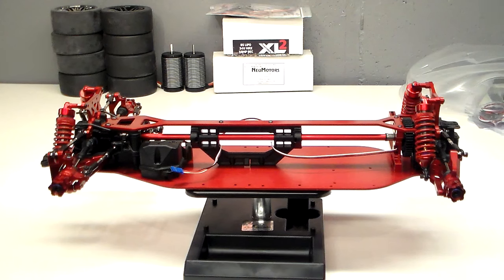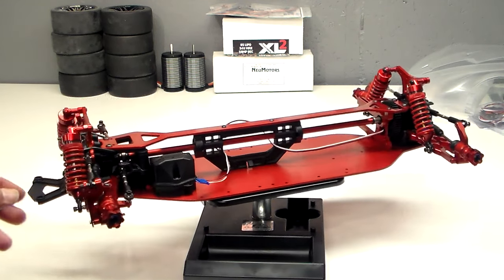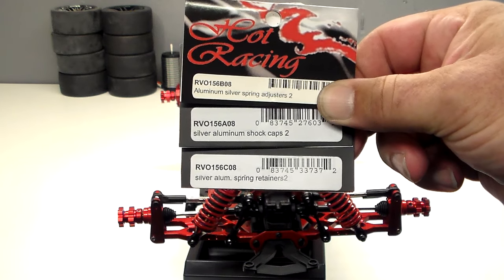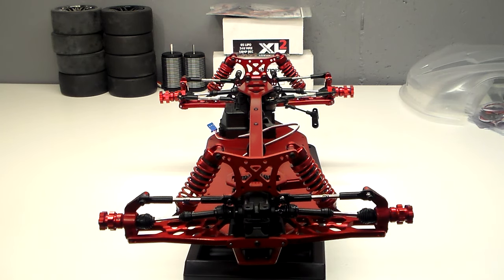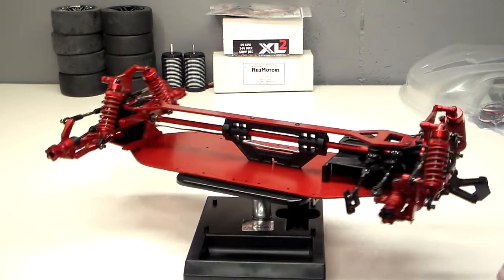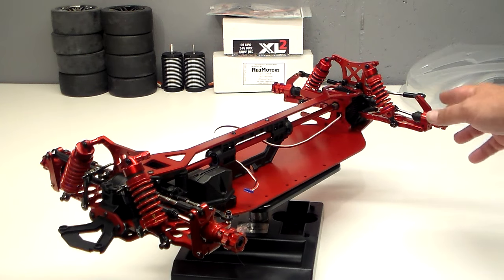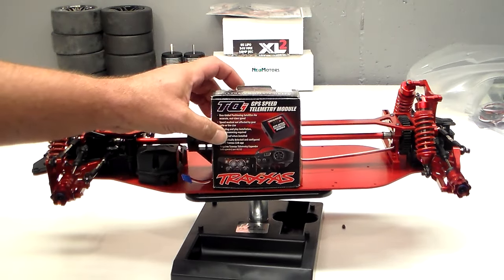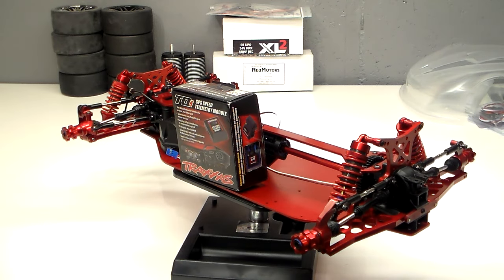Custom Traxxas XO-1 Update Vid #1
Vid One of Traxxas Custom Xo-1